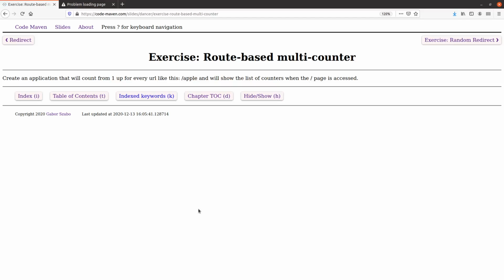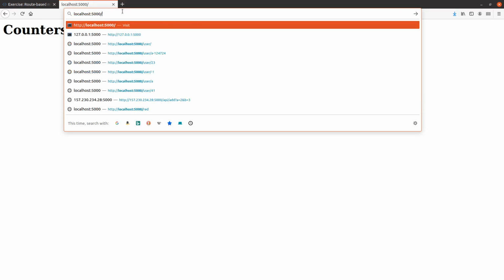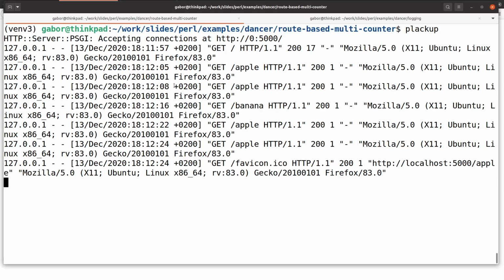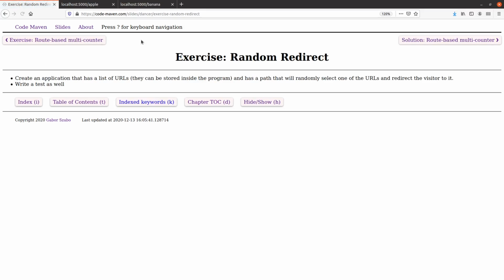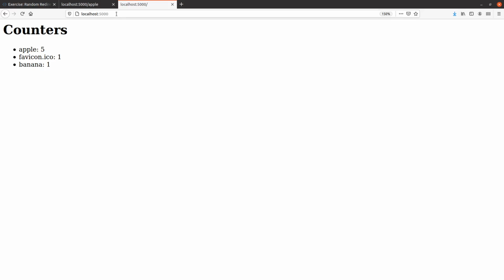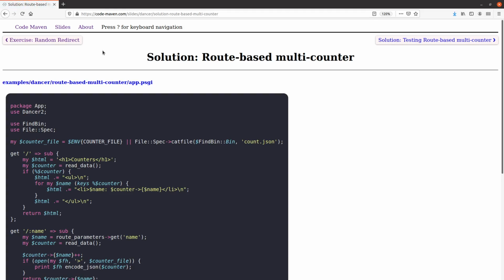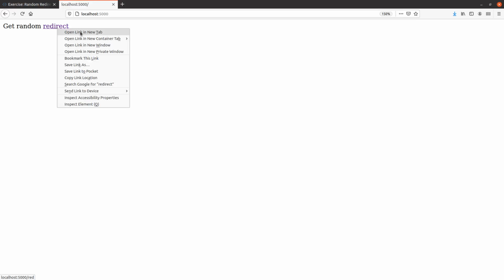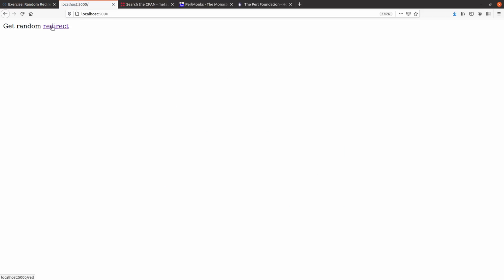Perl Dancer Part 18: Exercise 2 - multi -counter, random redirect